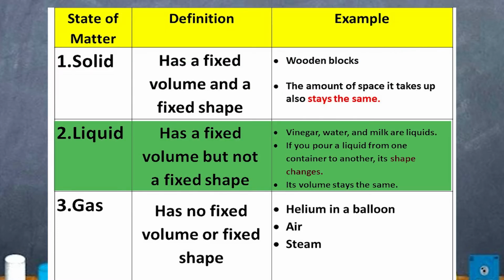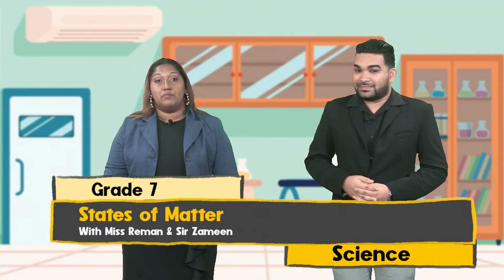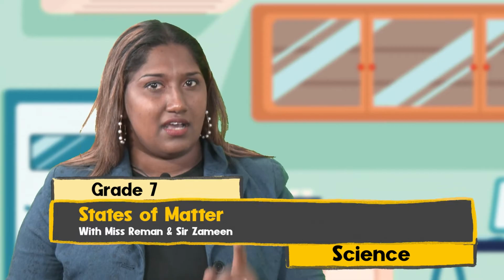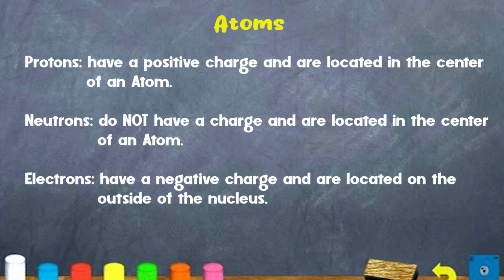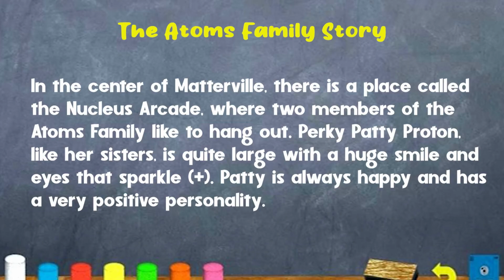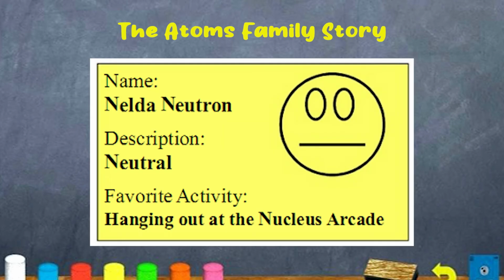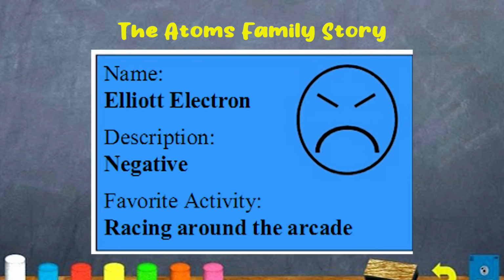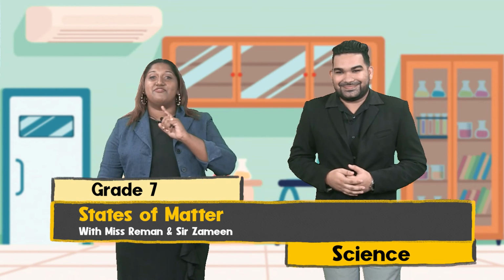Science - Grade 7: States of Matter